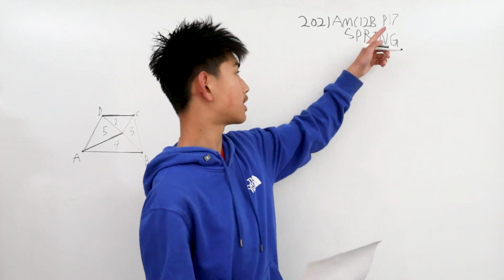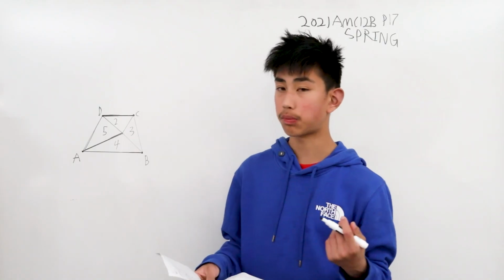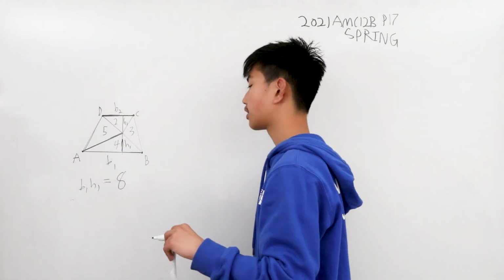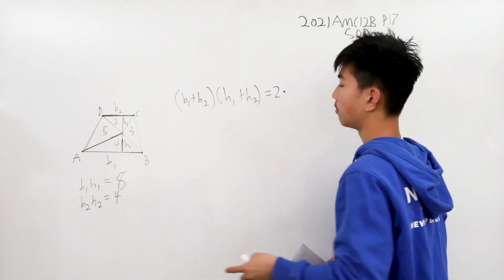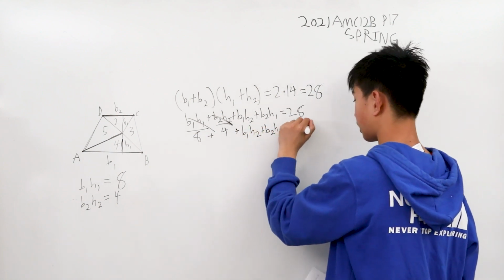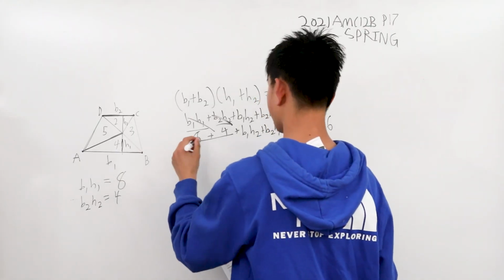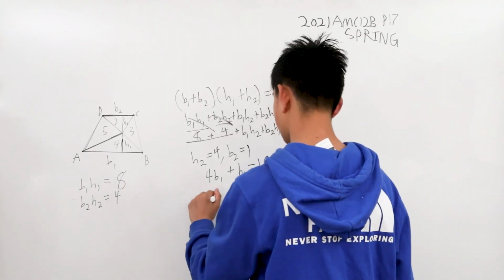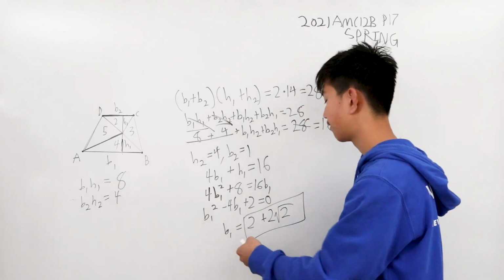2021SPRING AMC 12B P17